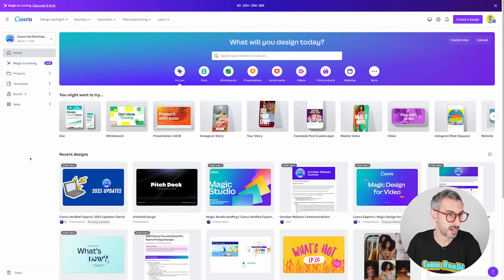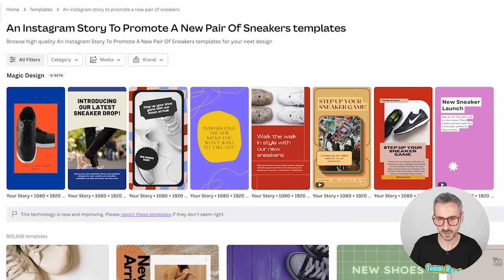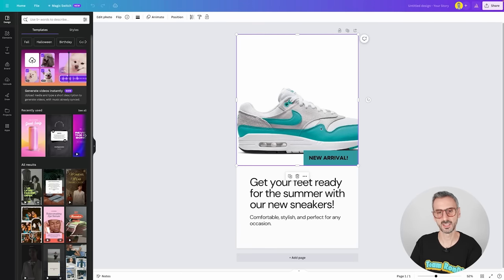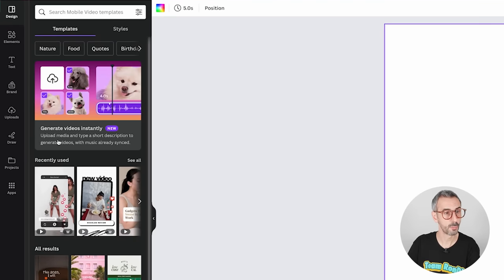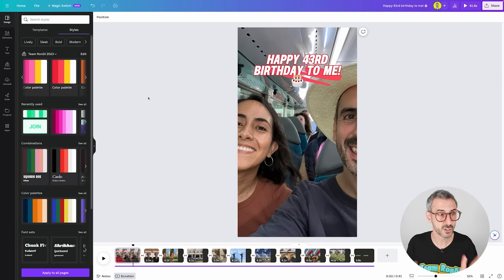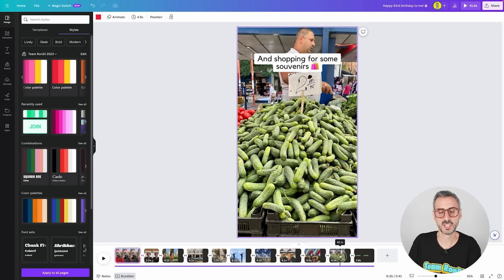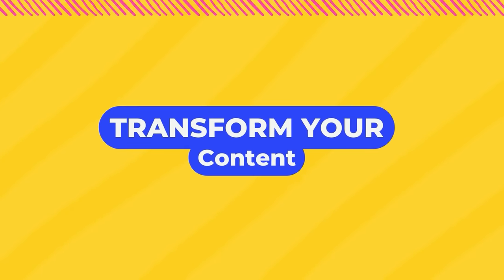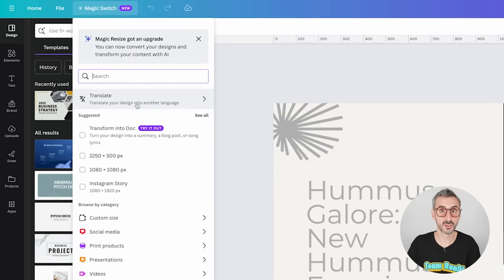Introducing Canva Magic Studio 🤯 | What's HOT in Canva 🔥 [Ep. 33]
The Canva Magic Studio is finally here! Let's tour and review all the new, mind-blowing features Canva just rolled out! Magic Design (create designs based on a prompt), AI Media Generators, and other new amazing editing features are now available in Canva. Believe me, these tools will elevate your designs to unprecedented heights! Plus, they're fun and easy to use, let me show you how: In this comprehensive step-by-step tutorial filled with my top-notch tips, even beginners will emerge masters of these fantastic features!

Buckle up, get comfy, and let's dive in!

✅ VIDEO CHAPTERS
00:00 Intro
00:20 About Canva Magic Studio and why it's such big news
01:27 What's Hot Ep. 33
02:02 Prompt to Design (AKA Magic Design)
02:05 Feature #1: Magic Design
08:24 Feature #2: Magic Design for Video
14:29 Feature #3: Magic Design for Presentation
18:20 Transform Your Content
18:23 Magic Switch
24:50 AI Media Generators
24:54 Feature #1 & #2: Magic Media: Text-to-Image and Text-to-Video
30:45 Edit Effortlessly
30:49 Feature #1: Magic Morph
37:17 Feature #2: Magic Grab
40:53 Feature #3: Grab Text
42:48 Feature #4: Magic Expand
47:00 Feature #5: Magic Edit
50:16 Feature #6: Magic Animate
53:35 AI-Powered Writing Tools
53:39 Feature #1: Magic Write with Brand Voice
59:17 AI Apps

• 🦾 Curious about AI Tools?